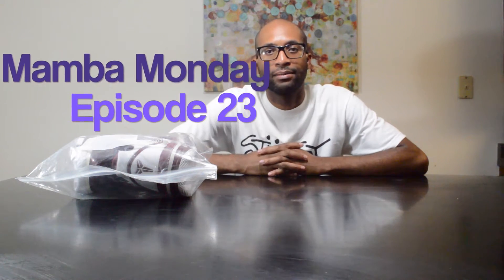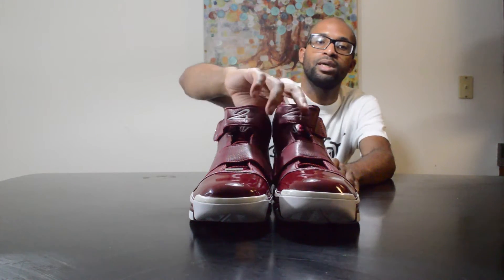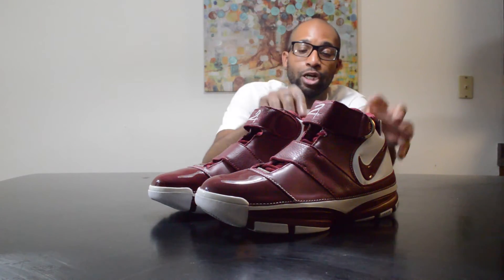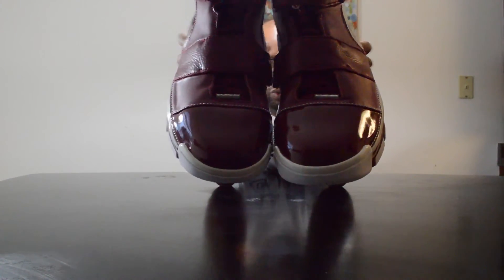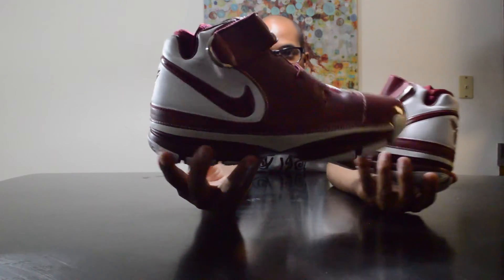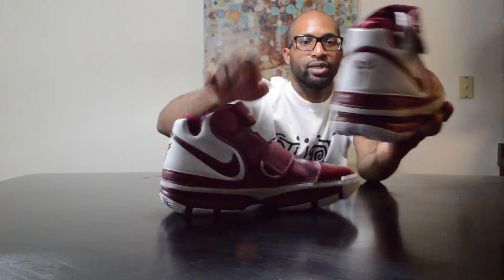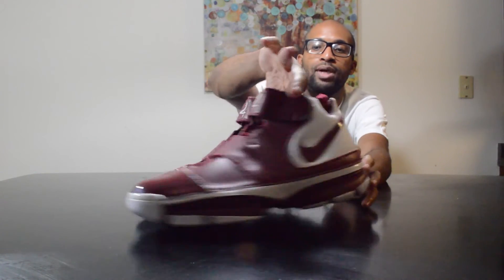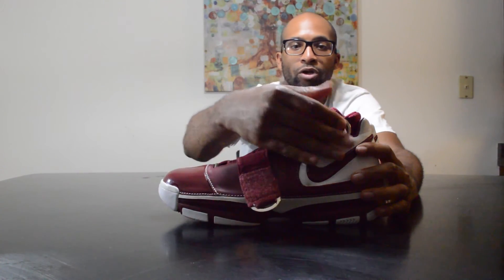Mamba Monday: Episode 23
After a short break in production, Brotha D is back with the 23rd episode of Mamba Monday, with the Zoom Kobe II Lower Merion.

Thanks for being patient with my break in production guys! Kobe may be superhuman, but I had to take a small break while I relocated with my fiancée and our dog Kobe. The important thing is, Mamba Monday's are back!

NT: NotoriousMJ23